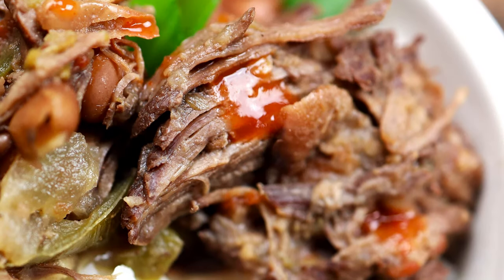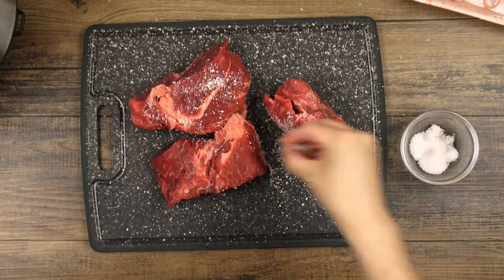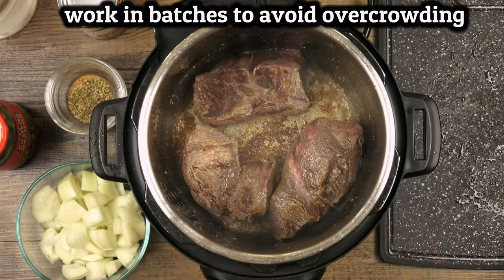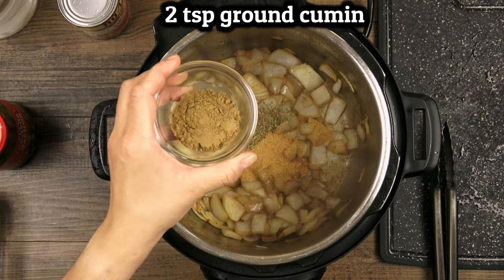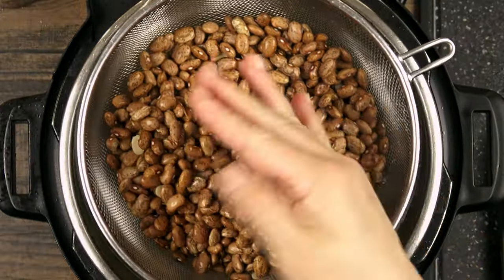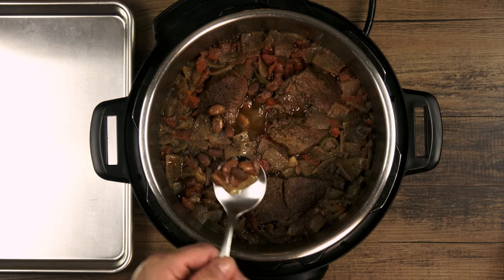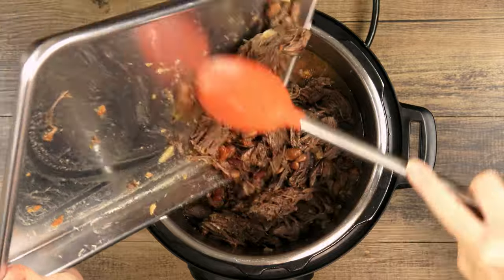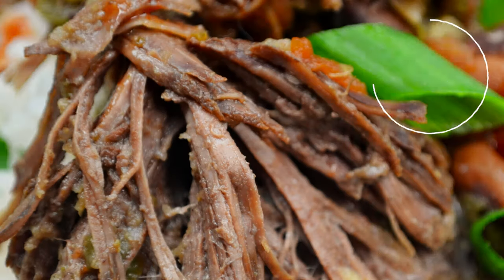Instant Pot Mexican Shredded Beef and Pinto Beans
This is a simple and delicious way to prepare a beef roast at the same time as your pinto beans cook in your pressure cooker. Lots of room for customization in this recipe as you can adjust the seasonings and spice things up according to your tastes.

NOTE: If you only want to cook the beef and skip the beans, drop the liquid down to only 1 cup of water.

Instant Pot Duo 6 Quart

Today’s Ingredients:
2-3 lbs top sirloin roast (substitute rump roast, top/bottom round, chuck, etc.)
2-3 tsp salt, to season
3 TB vegetable oil
1 large onion, chopped
2 tsp dried oregano
2 tsp garlic powder
2 tsp ground cumin
½ cup pickled jalapeños
4 cups water
2 cups dry pinto beans, picked over and rinsed, but no soaking required
10 oz can diced tomatoes with chilies

Optionals for serving: cooked rice, tortillas, bread, potatoes, fresh cilantro, scallions, sour cream hot sauce, etc.

Instructions:
    1. Preheat the Instant Pot on the highest sauté setting while you prepare the beef. Cut the beef into 3 or 4 pieces so that they are all roughly the same shape and size. Pat dry and sprinkle/rub with salt. When the display reads “HOT,” add the vegetable oil to the pot. Add the beef and sear well on all sides, about 4-5 minutes per side. Work in batches if needed to avoid overcrowding the pot. Move the seared meat to a holding dish.
    2. Add the chopped onion to the pot and cook for about 6-8 minutes, stirring once or twice, until softened. Then add the oregano, garlic powder, cumin, and pickled jalapeños and stir for just another minute.
    3. Add ½ cup of water to deglaze the bottom of the pot. Make sure to scrape up any stuck-on browned bits to avoid getting a “BURN” warning later.
    4. Stir in the remaining water, pinto beans, and tomatoes. Nestle the seared meat back into the pot along with any collected juices.
    5. Lock and seal the lid and cook on high for 60 minutes followed by a natural pressure release (15-20 minutes is good).
    6. Move the meat to a plate and use two forks to shred it, then return it back into the pot with the beans.
    7. Serve and ENJOY!